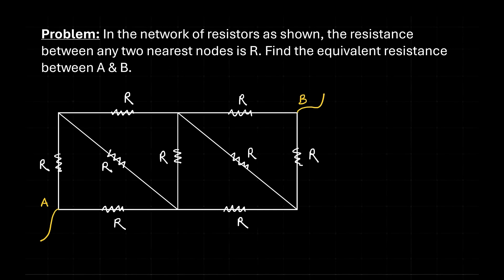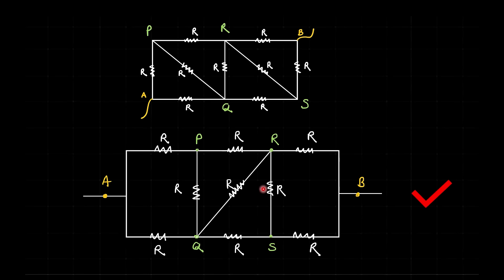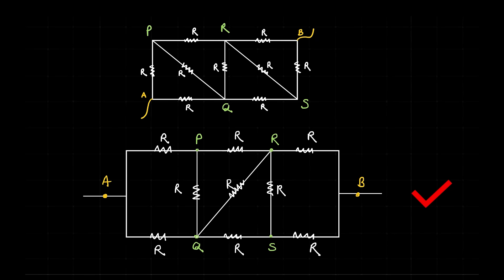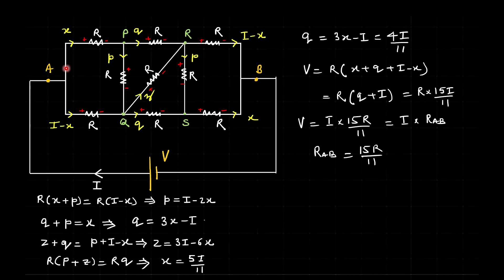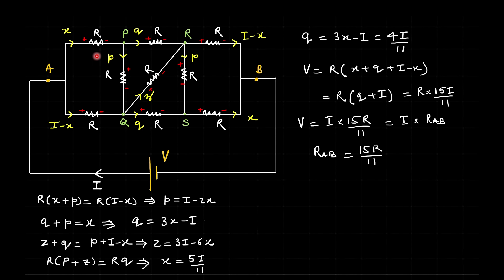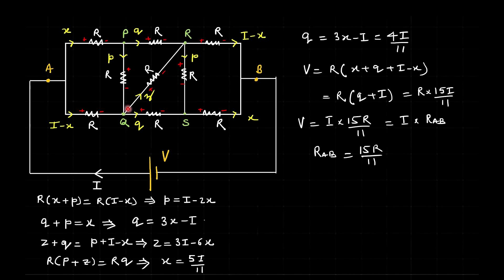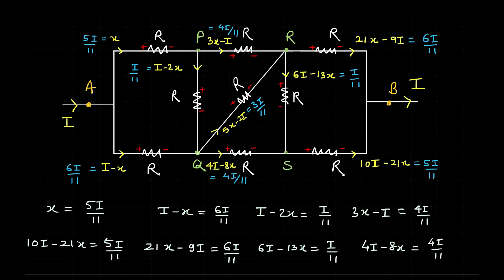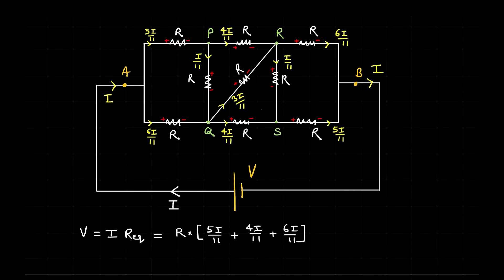M-2 || A Challenging Problem on Combination of Resistors || Kirchhoff's Laws